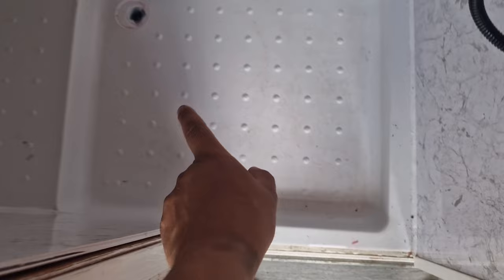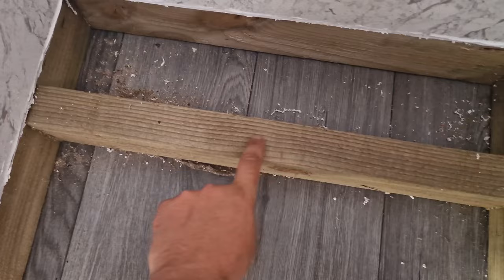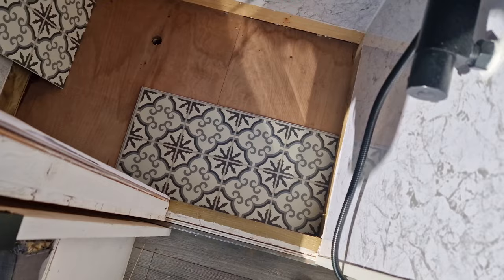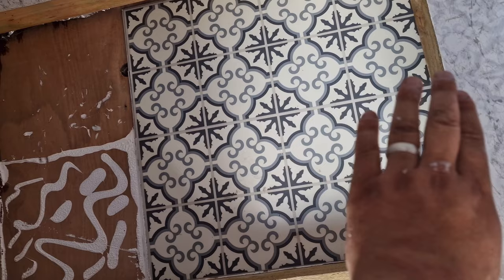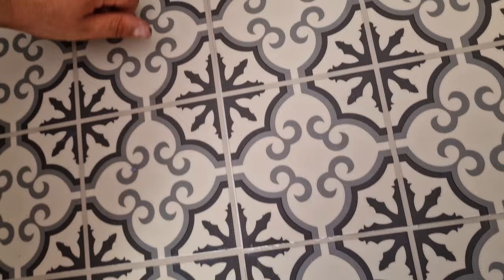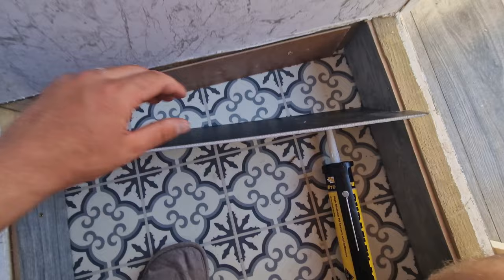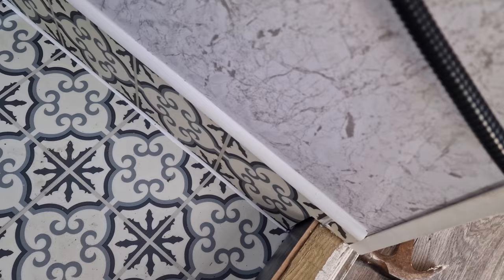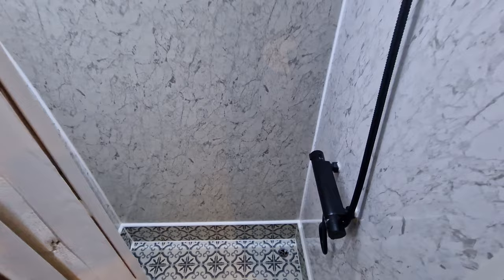DIY shower tray in our camper van (Van life UK) S1 Ep8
Hey guys!! This week we finally take on the challenge to fix our van build mistake.

The shower tray has been cracked for a while now and we kept putting it off because we've been so busy.

We have now created a wet room in a sprinter van! We used Lvt and love how it looks.

By doing so your helping our channel grow so we can create more videos like this ❤️

(All money is put back into Steps2adventure to make our videos more enjoyable)

Use our link to start your free 30 day trial

BACKGROUND STORY

We are steps2adventure, better known as Jordan & Annalise. We created the steps2adventure brand to inspire people to explore what the outdoors has to offer. Back in 2019 we always knew we wanted to travel, we were planning backpacking trips, train journeys.. you name it. Thankfully we came across the van life YouTubers! As soon as we saw this way of life we knew this was it, this is how we want to live and travel. So, we bought a van… Not just any van, she’s a 2007 LWB Mercedes sprinter van, an absolute beast!! We have spent over 2 years converting her in-between work and some little adventures across the UK.
Come along with us for some epic adventures across the UK & Europe and everyday life in-between